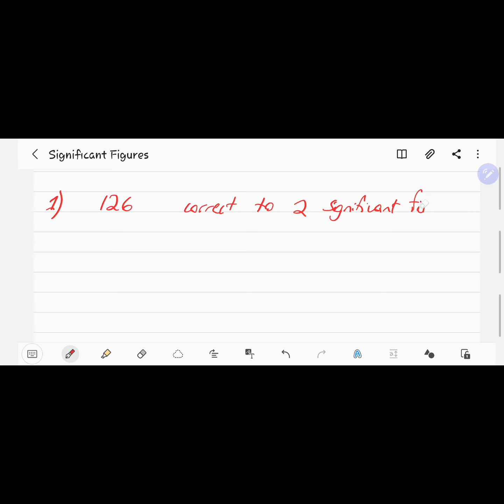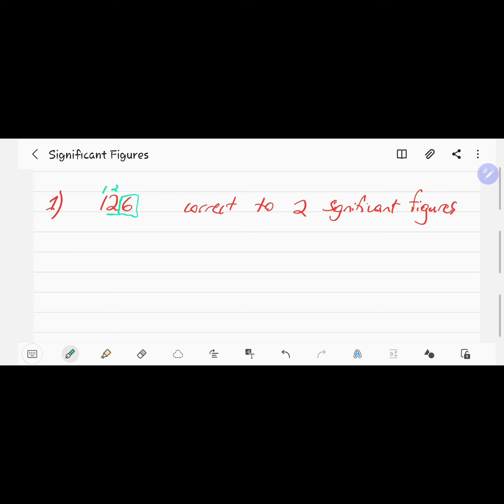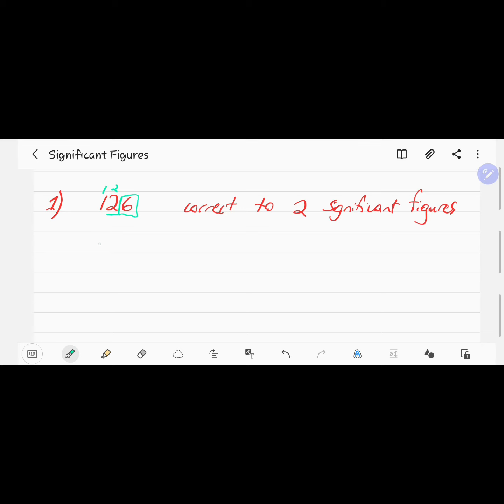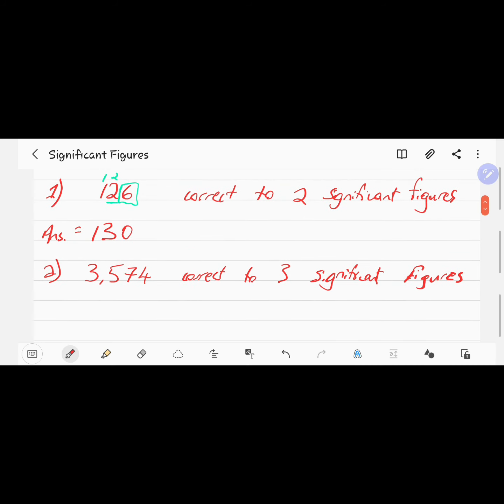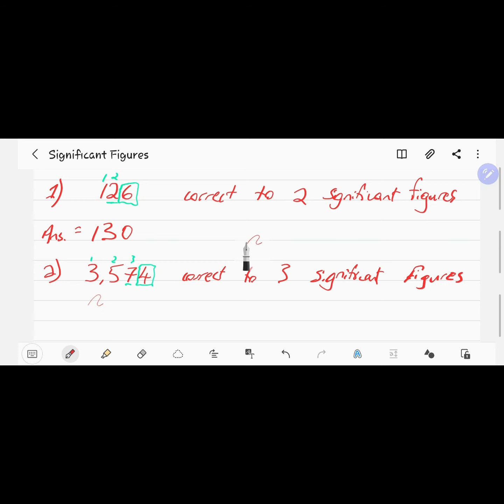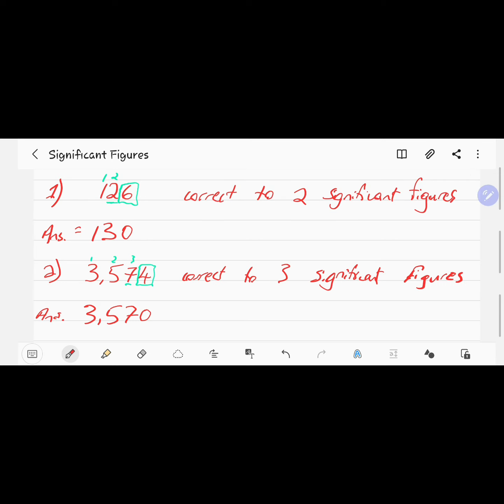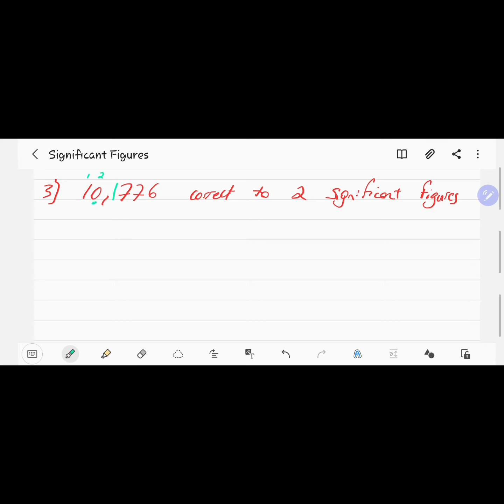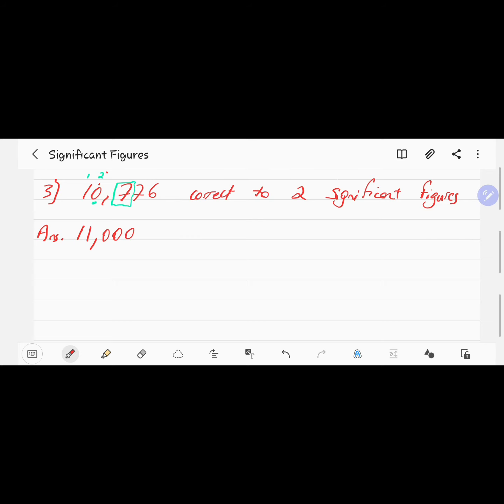Significant Figures: Whole Numbers